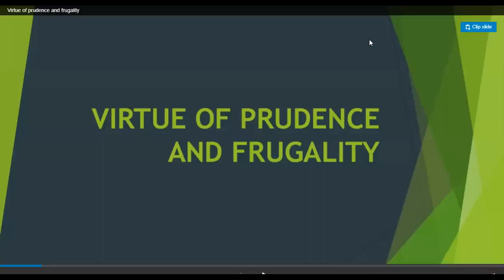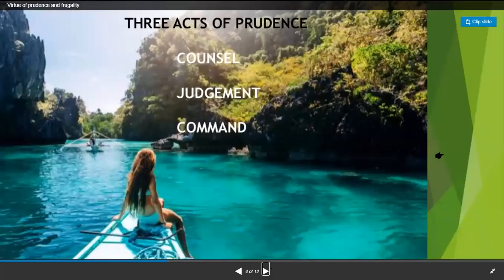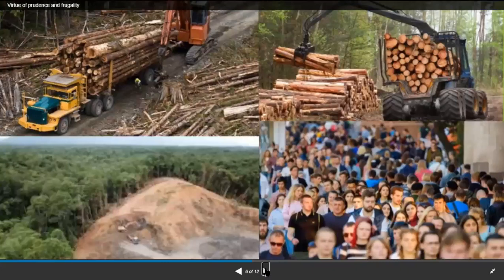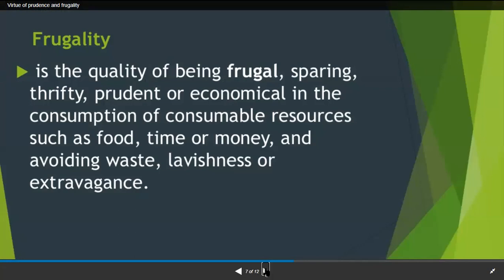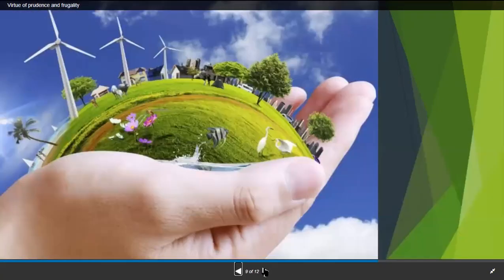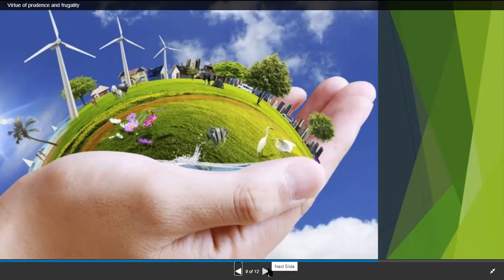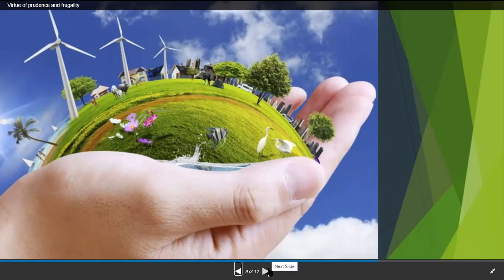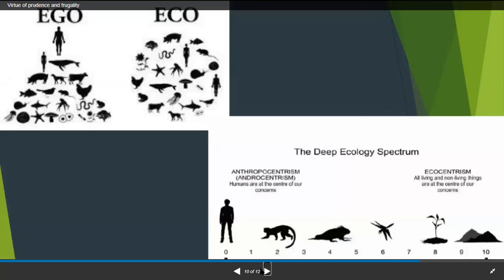Introduction to Philosophy of Human Person: Virtue of Prudence and Frugality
1. VIRTUE OF PRUDENCE AND FRUGALITY
2. Prudence  (Latin: prudentia, contracted from providentia meaning "seeing ahead, sagacity") is the ability to govern and discipline oneself by the use of reason. - Is the ability to be cautious in making decisions. - Prudence help us weigh the consequences of an action or decision before they happen. - A prudent person is not driven by compulsion or hasty decisions
3. RECTA RATIO AGIBILIUM Right reason in things to be done - ST. THOMAS AQUINAS
4. THREE ACTS OF PRUDENCE COUNSEL JUDGEMENT COMMAND
5. Frugality  is the quality of being frugal, sparing, thrifty, prudent or economical in the consumption of consumable resources such as food, time or money, and avoiding waste, lavishness or extravagance.